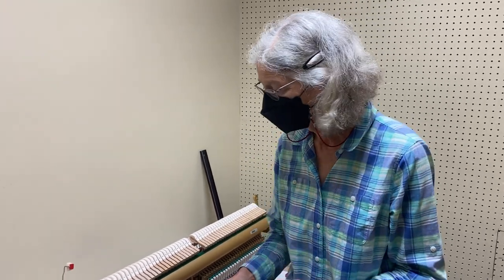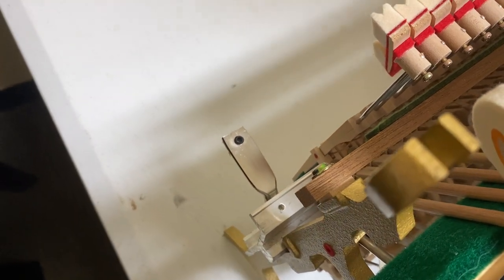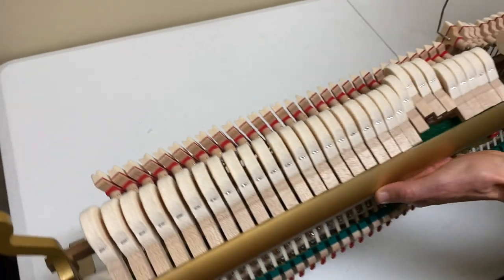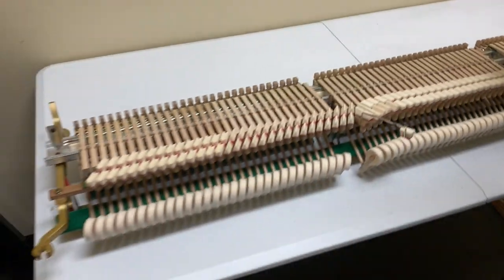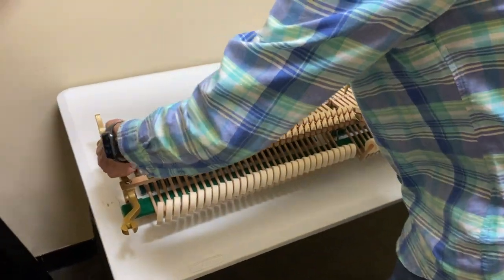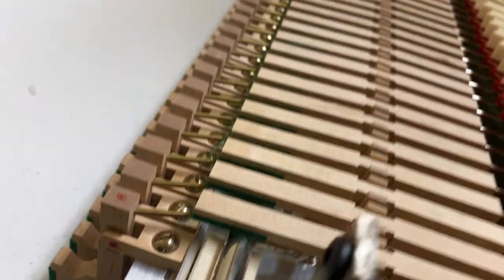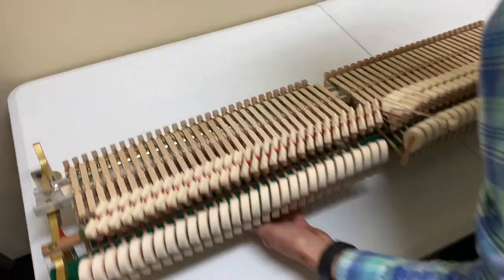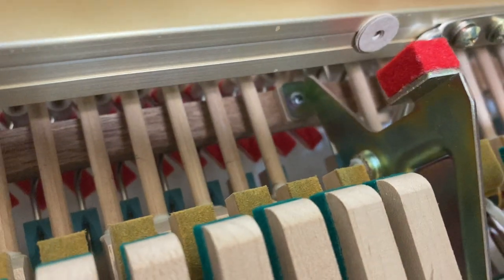Vertical damper system noise